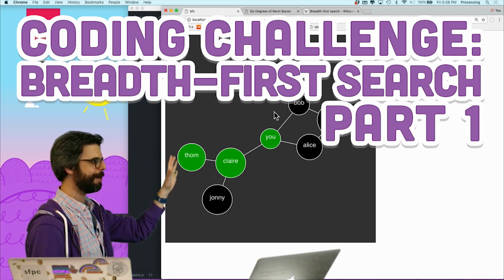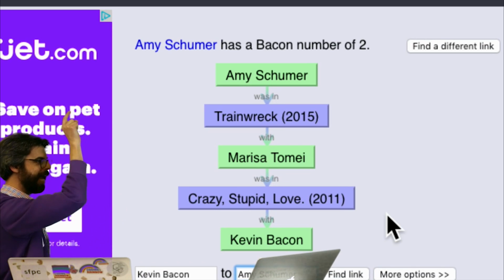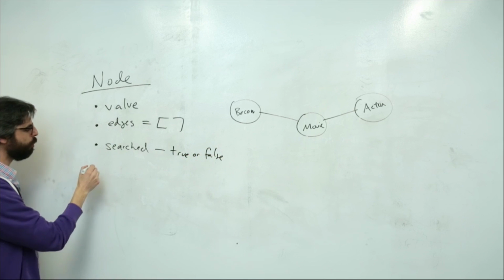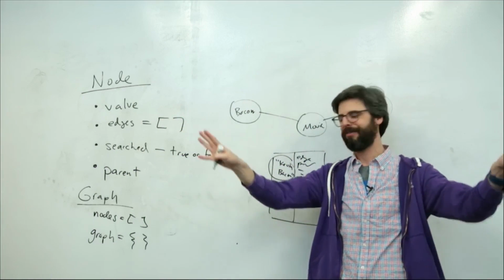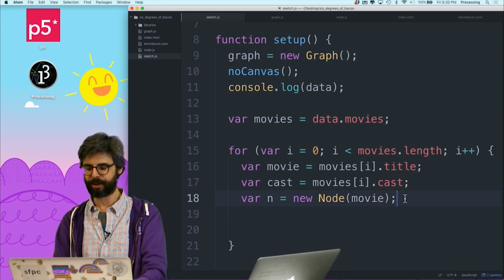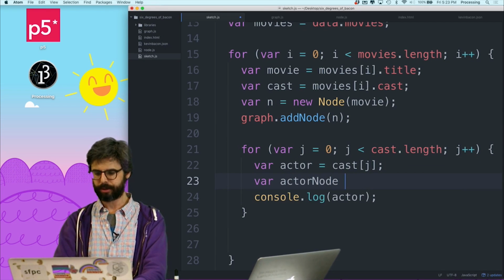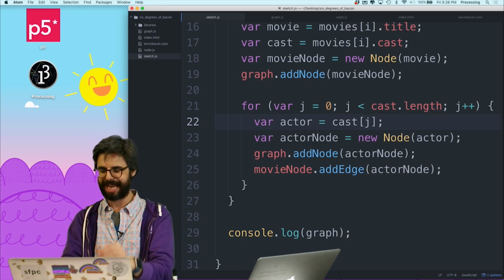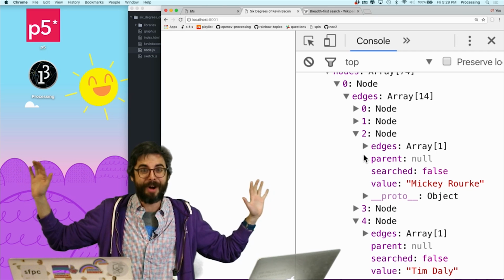Coding Challenge #68: Breadth-First Search Part 1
In this two part challenge, I implement the Breadth-First Search algorithm in JavaScript. My demo application is "6 Degrees of Kevin Bacon" (finding the closest relationship between Kevin Bacon and another actor). Code

References:
📕 The Nature of Code Part 2 (Spring 2017) - Intelligence and Learning

Timestamps:
0:00 Introducing today's topic:  Breadth First Search
2:42 6 Degrees of Bacon
4:45 Node object
6:40 Let's Code!
8:02 Graph Object
9:44 Read the data
12:28 Attach a method to the graph object using prototype
16:52 Add an edges function
17:38 Determine whether actor node already exists